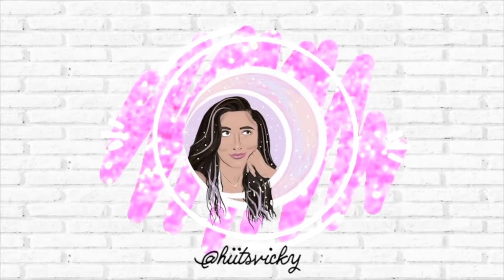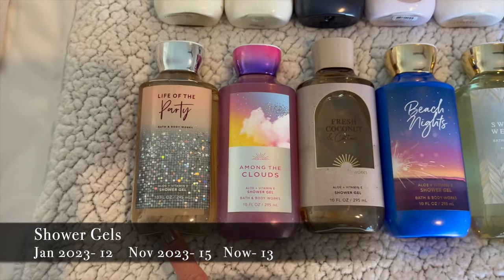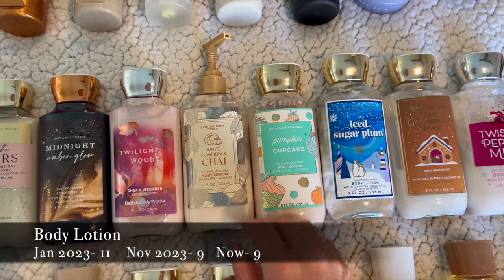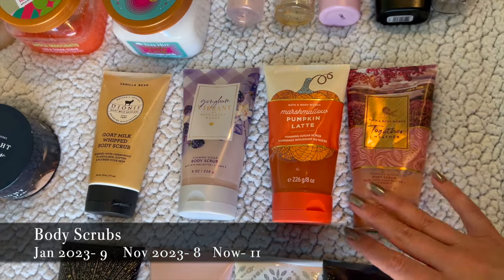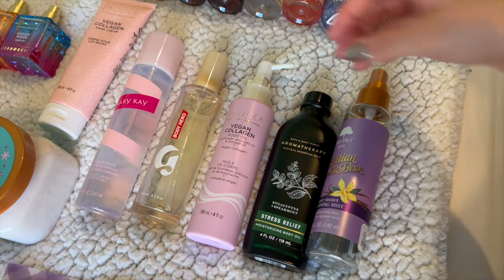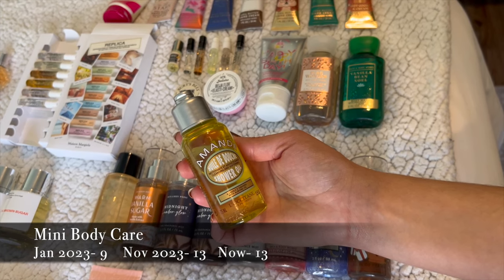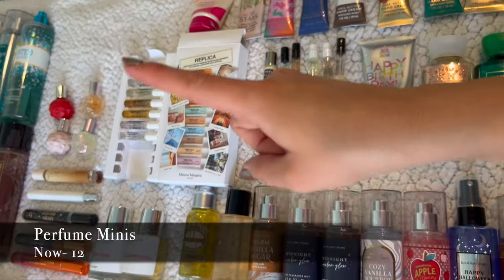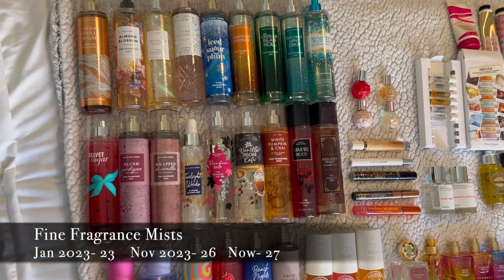MY 2024 BODY CARE COLLECTION + DECLUTTER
Hi everybody! Today I’m bringing you my updated body care collection. Hope you enjoy!

This video is about:
bath and body works, candle collection, bath and body works collection